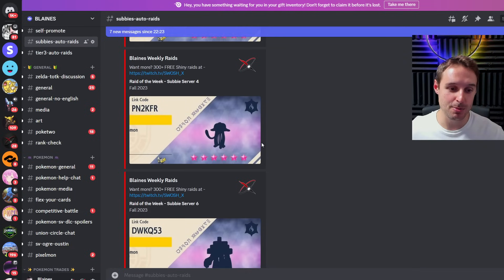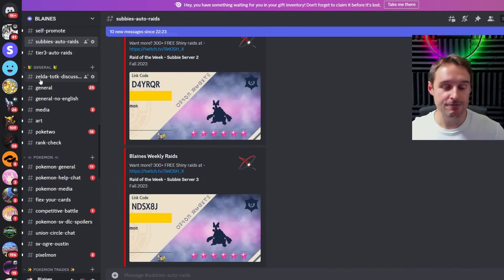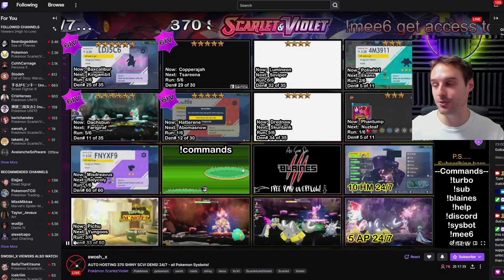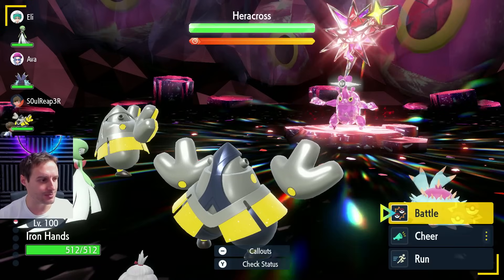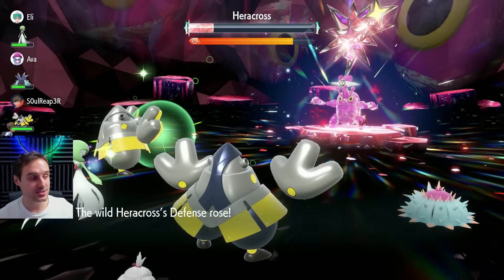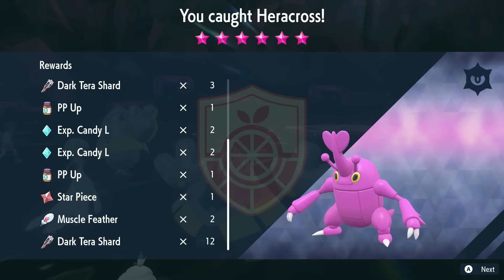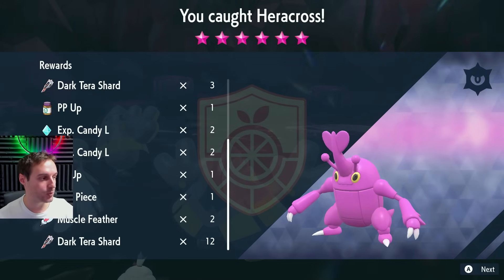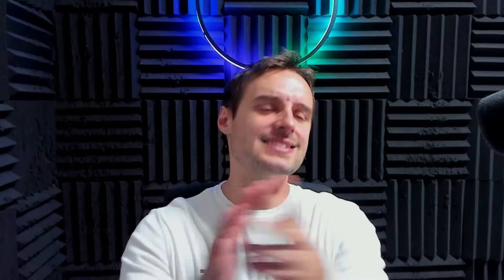Get FOUR Shiny 6IV Autumn Raids in Pokemon Scarlet Violet